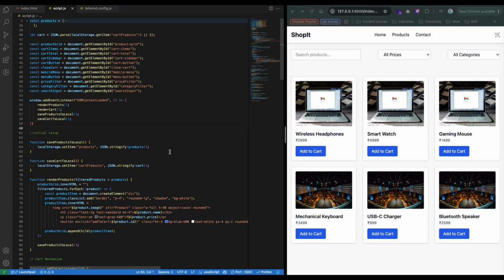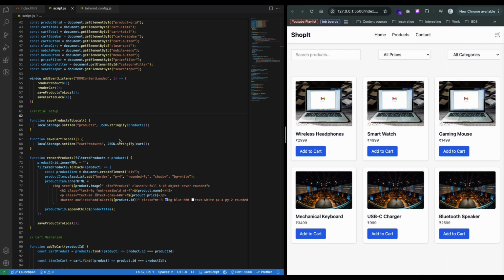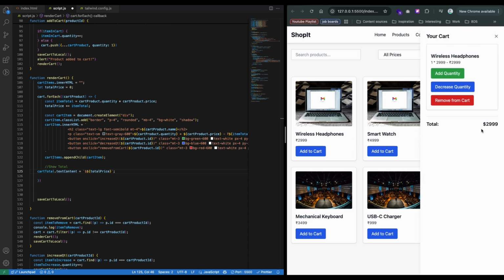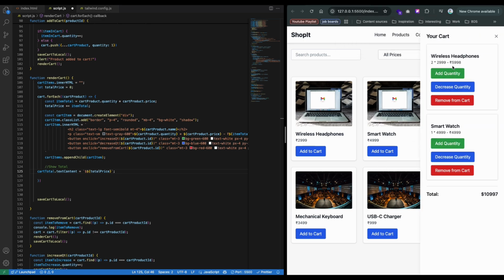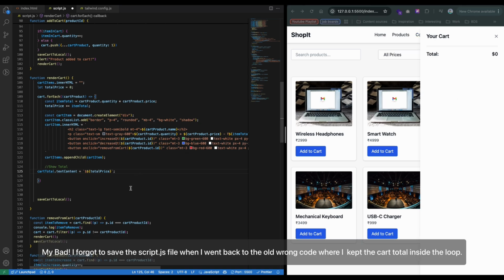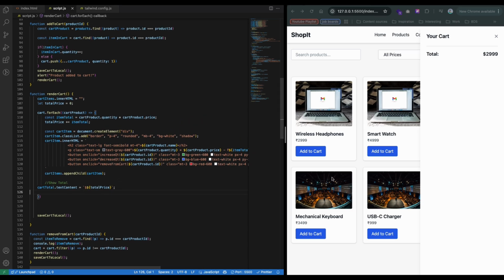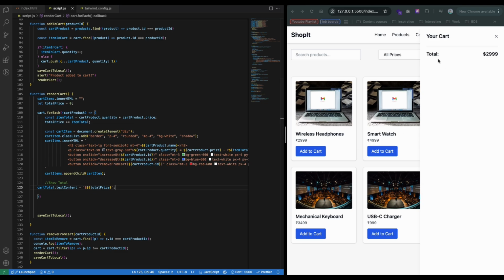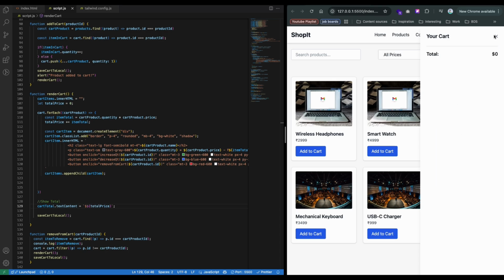Learning to code as a designer Cart Total Issue Javascript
As a designer diving into the world of code, I recently encountered a bug in a simple e-commerce cart while learning JavaScript. In this video, I break down a common issue where the cart total doesn’t update correctly after removing the last item—and how moving logic outside a loop fixed it.

If you're a beginner or a fellow designer trying to understand JS better, this might save you some time (and confusion). I also share why explaining these bugs out loud helps me retain concepts better.

What you'll learn:
• How cart rendering logic works
• Why totals may not update on item removal
• The importance of code placement (inside vs. outside loops)